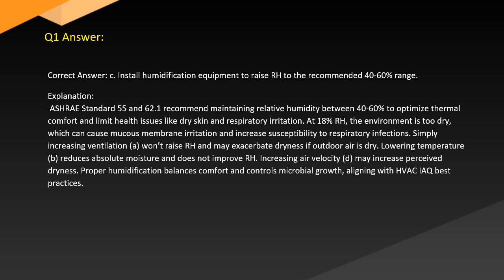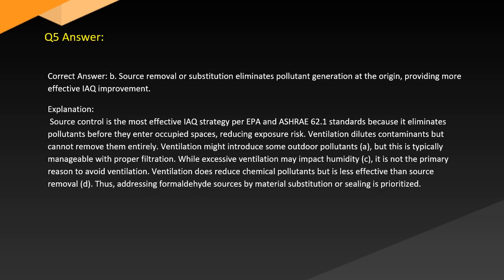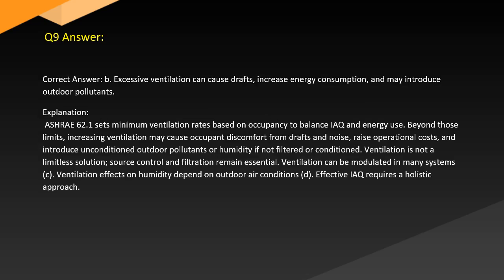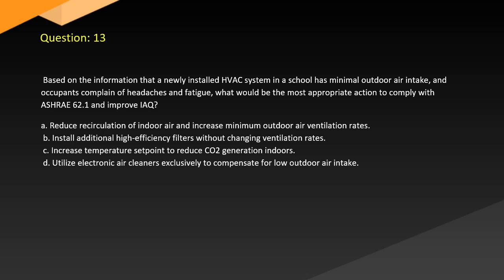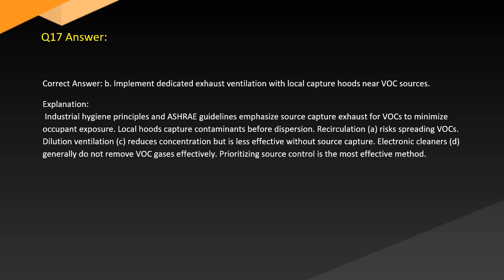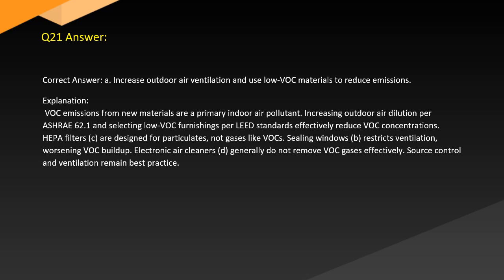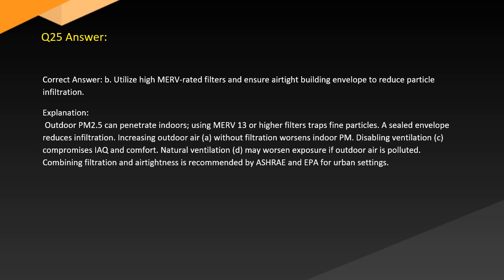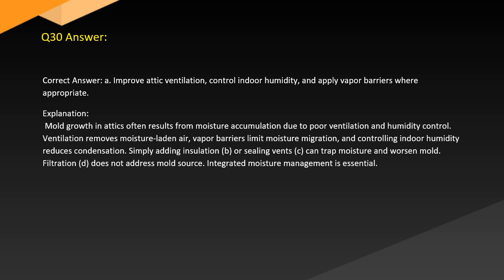HVACR Certified Indoor Air Quality Specialist HVACR IAQS